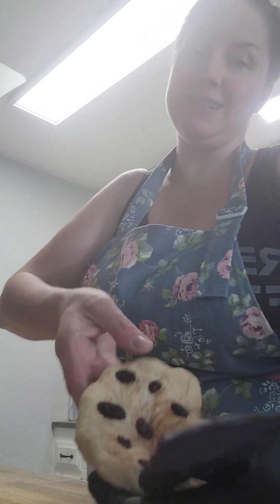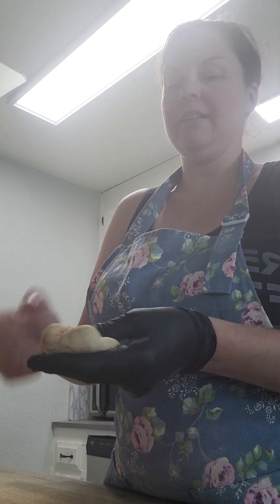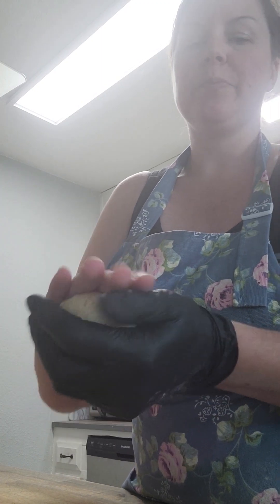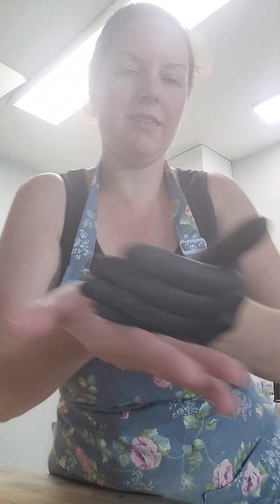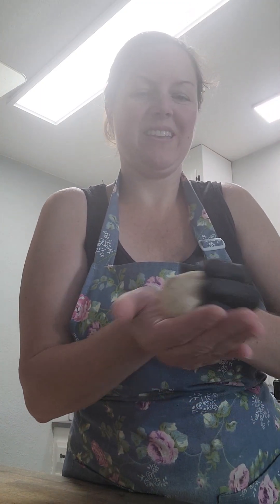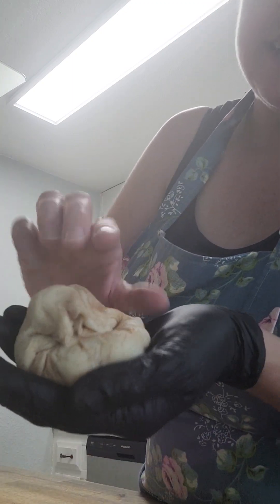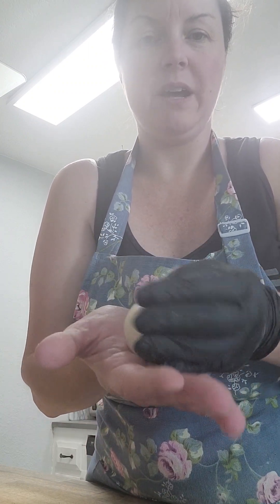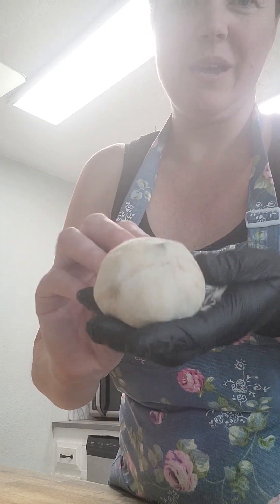How to Perfectly Shape a Bagel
This is how I get nice, round sourdough bagels every time.